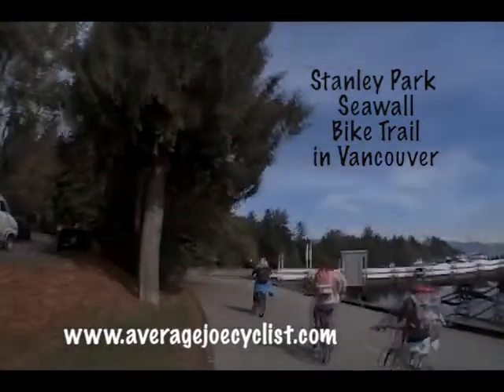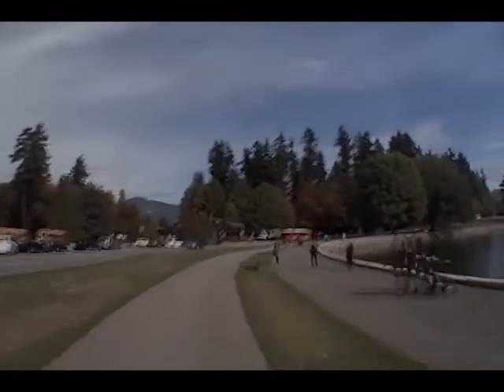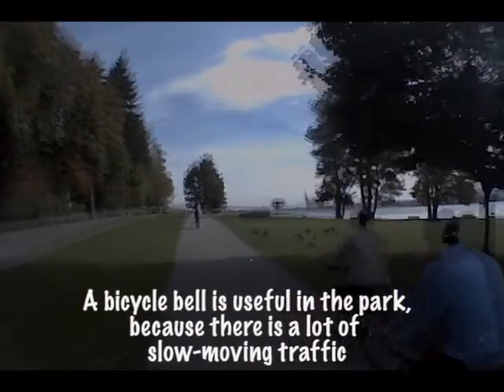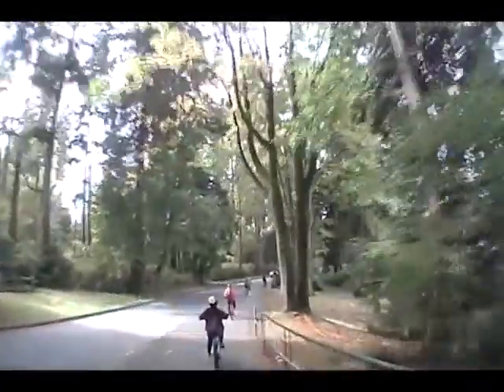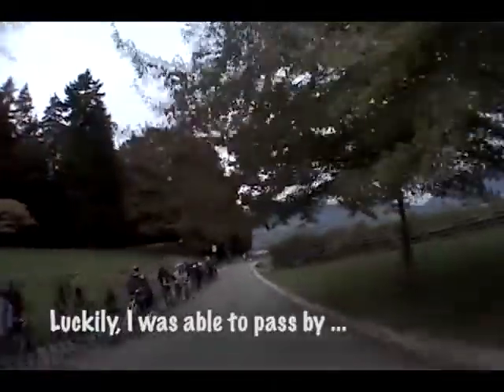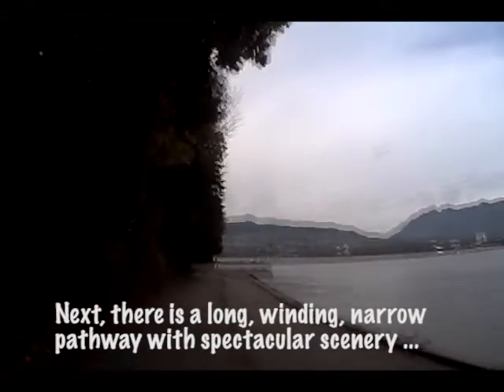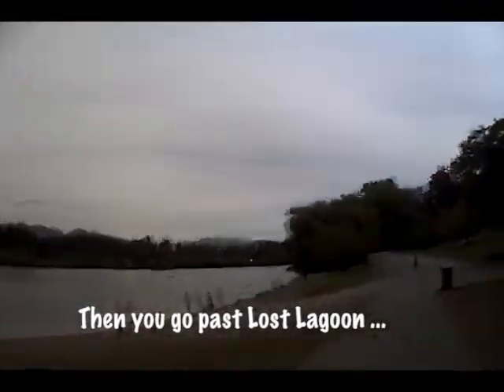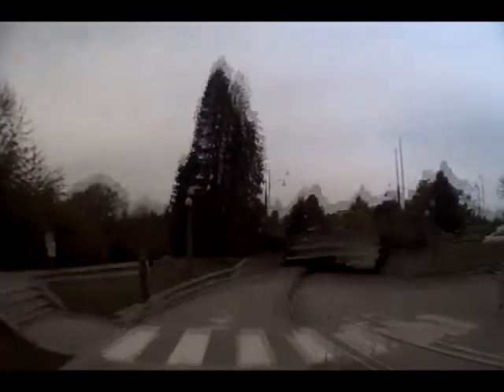Stanley Park Seawall, Vancouver - Narrated Video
for a complete guide to the flat, family-friendly Stanley Park Seawall Bike Trail - one of the most beautiful bike trails in the world. Vancouver’s Stanley Park was recently named the top urban park in the world by Trip Advisor. It's the third-biggest park in North America, comprising 400 hectares of rain forest, right in the heart of Vancouver. Flanked by English Bay and Burrard Inlet, the entire park offers magical water views, and shade from towering, ancient trees.